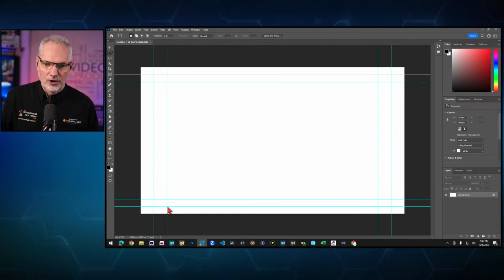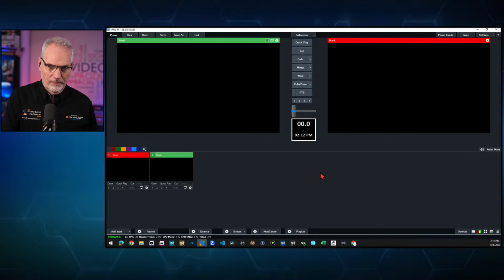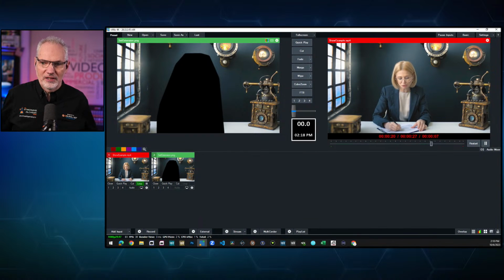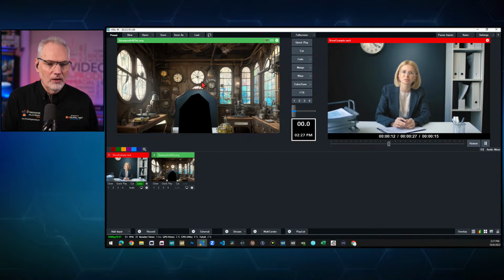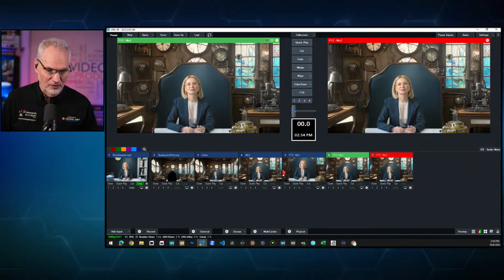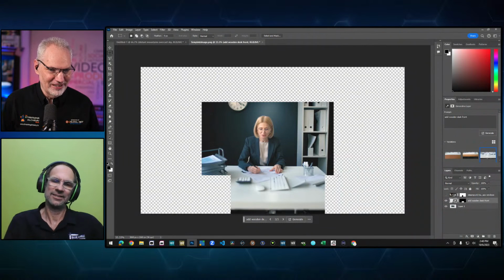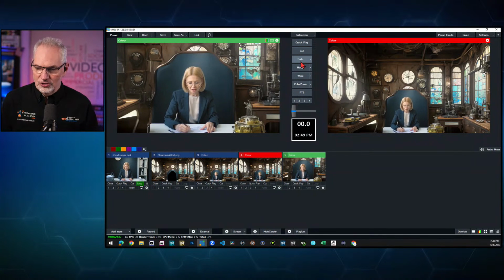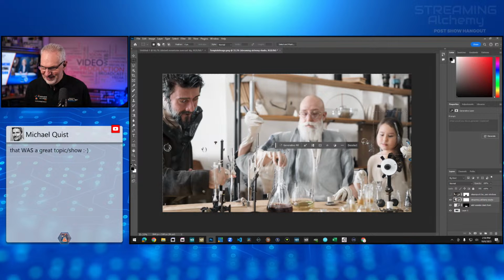Using Generative AI To Create Virtual Set Extensions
While it is often overhyped by the media, AI is quickly becoming a technology every creative needs to explore and integrate into their working toolset. Be it helping with background research, creating outlines for scripts, or generating imagery used in productions, AI-based tools are rapidly improving and shouldn’t be ignored.

On today’s show, we’ll explore how to use Photoshop’s new GENERATIVE AI tool to create a Virtual Set Extension for your live shooting environment. We will cover how Generative AI works, how to match it with your current set, and how to work with this extension inside of vMix.